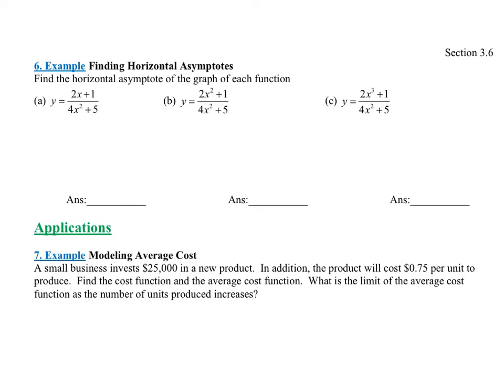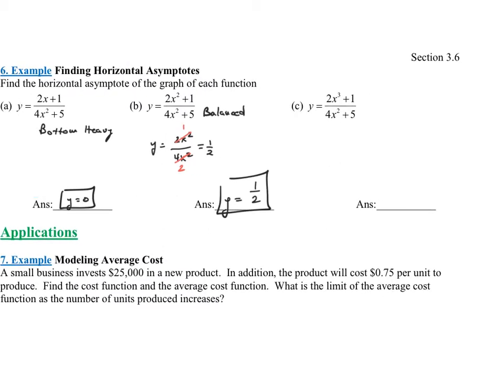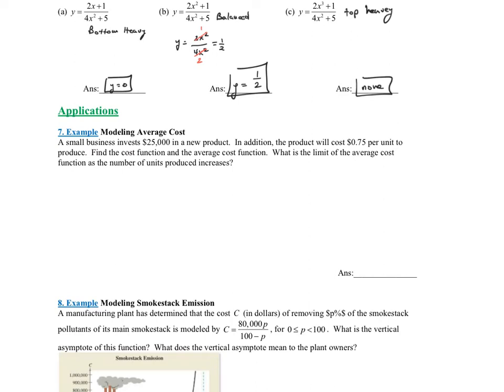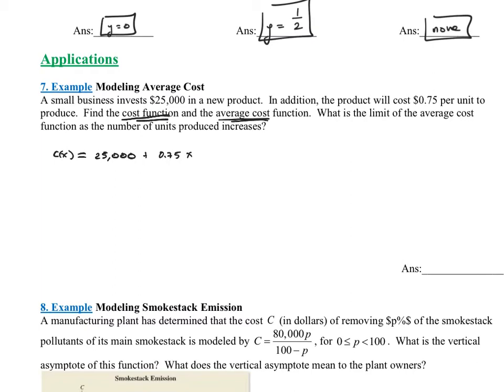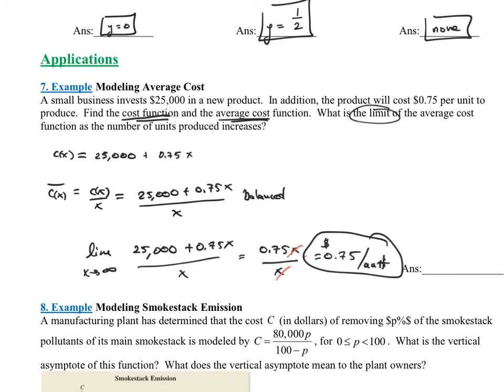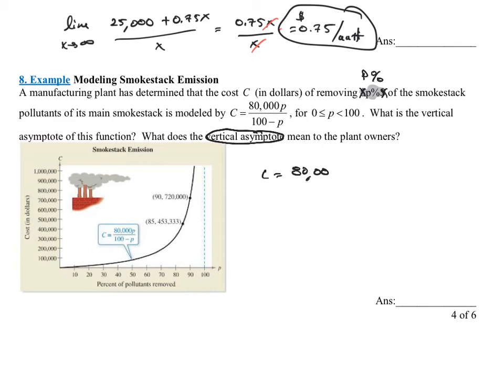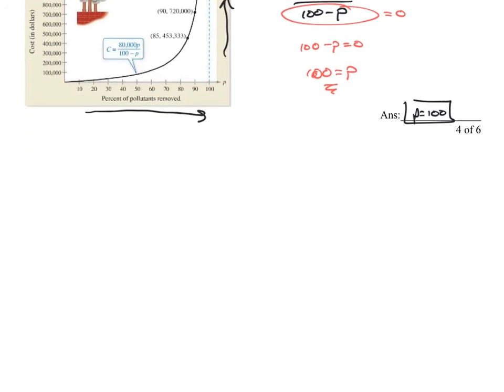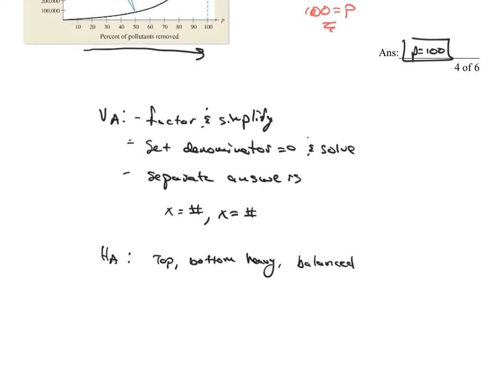3 6 Asymptotes 4